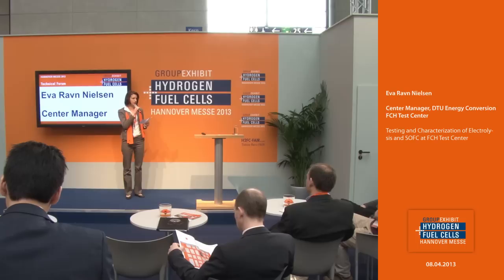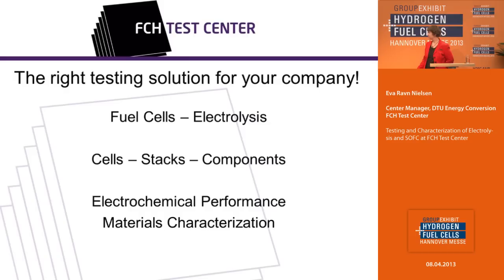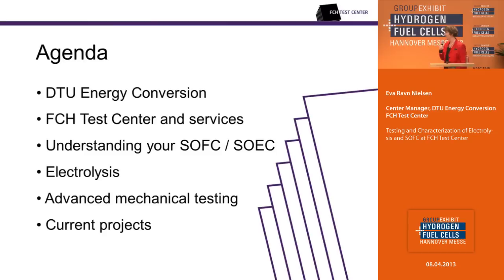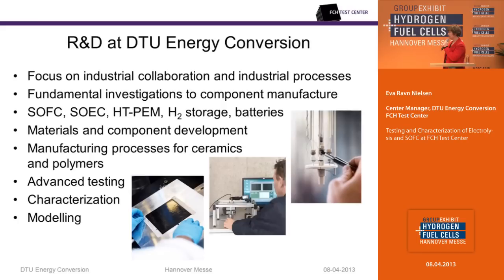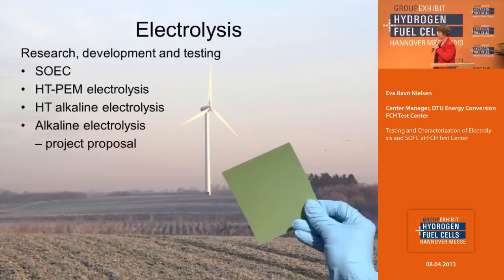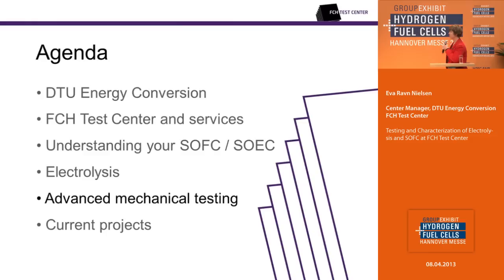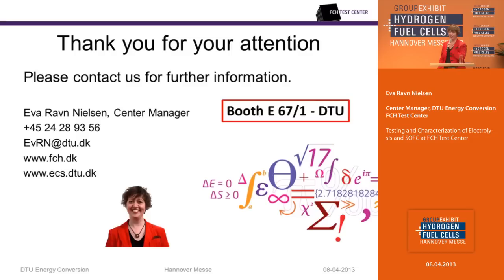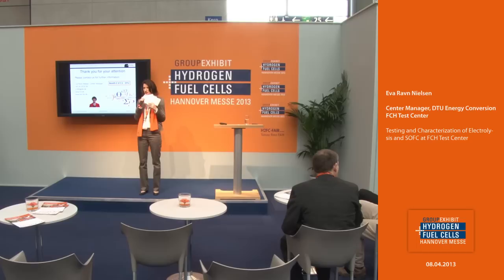Testing and Characterization of Electrolysis and SOFC at FCH Test Center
DTU Energy Conversion
FCH Test Center
Topic: Testing and Characterization of Electrolysis and SOFC at FCH Test Center
Speaker: Eva Ravn Nielsen, Center Manager
Date: April 8, 11:00 am